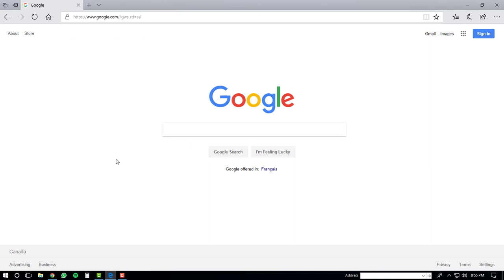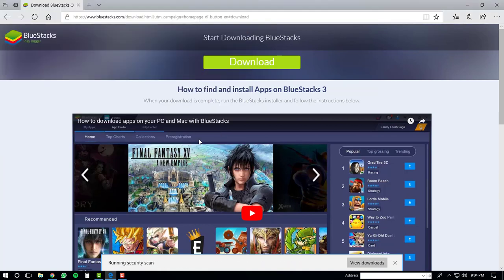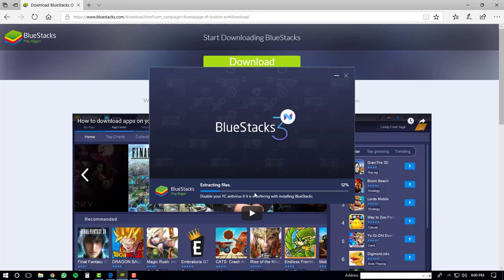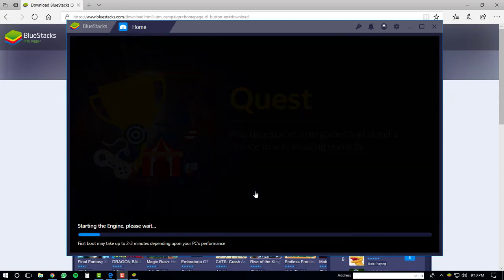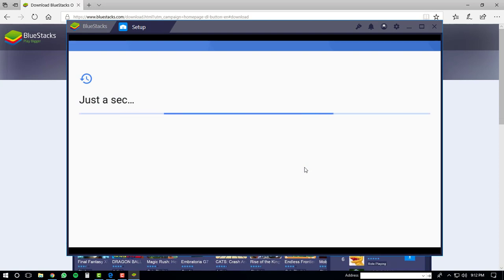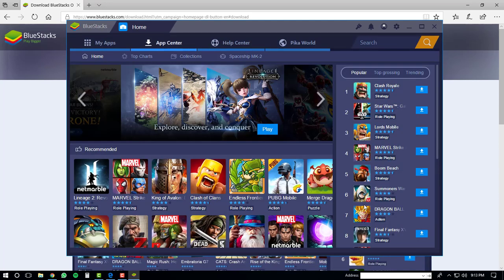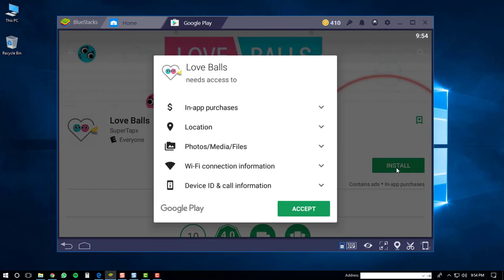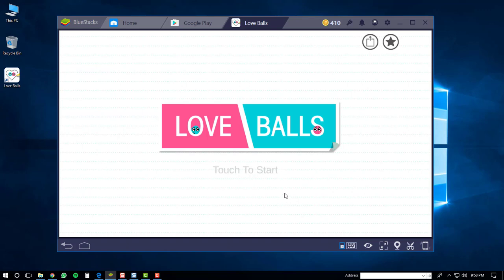How to Play Love Balls Android Game on Windows PC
Thumbs up if the video helped you install the application!